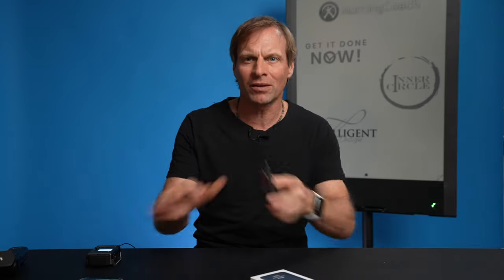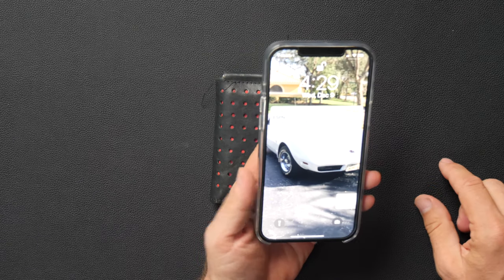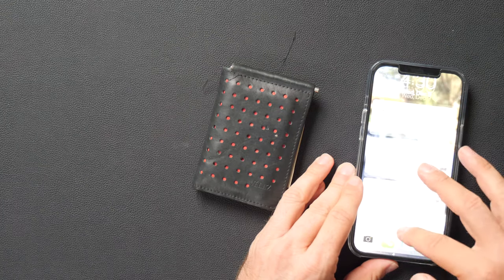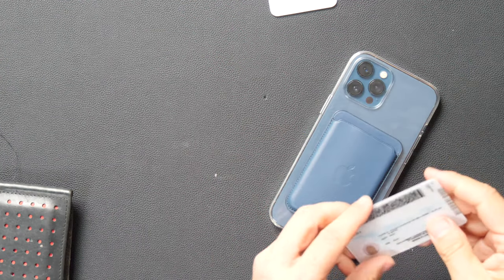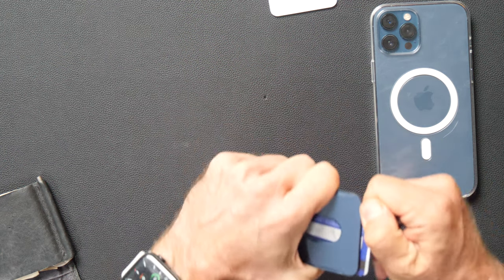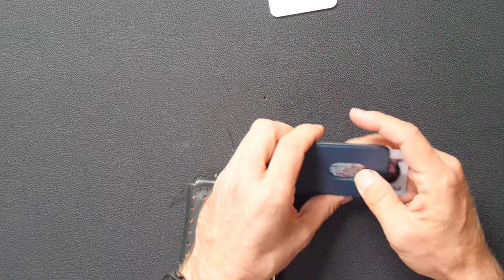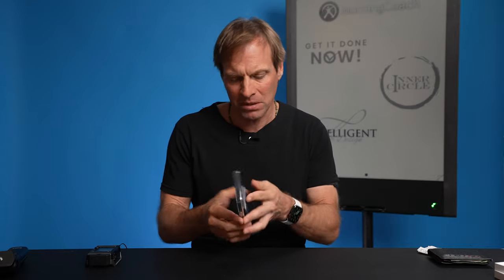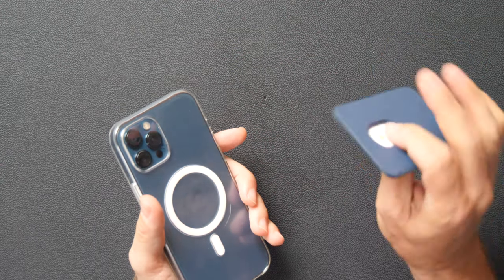Unboxing And First Thoughts Apple MagSafe Leather Wallet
On today's show I unbox the new Apple Magsafe Leather Wallet and give you my first impressions of it. What do you think? Will you buy one?

The platform I built my business on Kajabi FREE 28 day Trial

JB Glossinger, MBA, Ph.D., is widely beloved as the Morning Coach, with a daily podcast that has been downloaded over 40 million times. A sought-after motivational keynote speaker and author of 4 books, JB is also a Mastermind group leader and one of the most sought-after coaches in the world.